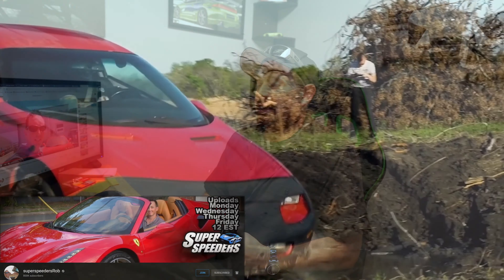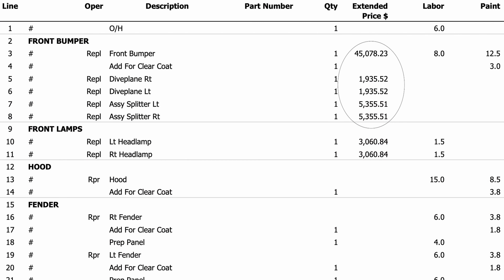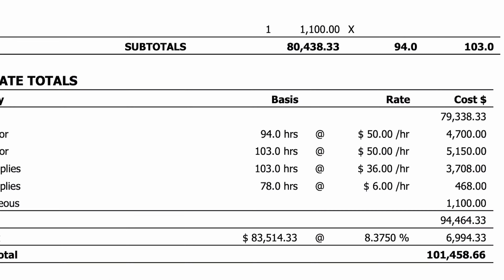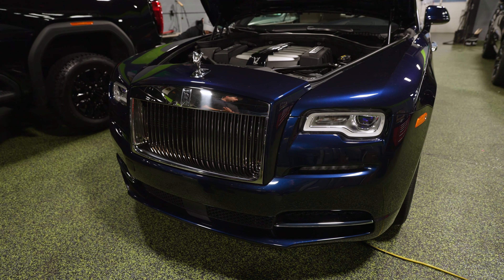Paid How Much To Fix ROCK CHIPS on a RENTAL?!?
A response to @superspeeders and exotic rental car companies everywhere who refuse to put paint protection film on their vehicles.

This could have saved Rob $100k+ from his rental car bill..

 📩 Send us cool stuff 📩
         Blackout Tinting
           5797 PA-981
       Latrobe, PA 15671

2020 Porsche 718 Cayman GT4
Color: Miami Blue
20% XPEL PRIME XR window tint all around

2017 Dodge Charger Hellcat
Color: Plum Crazy Purple
20% XPEL PRIME XR window tint all around

2004 Lamborghini Gallardo
Color: Rosso Centaurus
35% XPEL PRIME XR window tint all around
Larini Exhaust

Color: Matte Black(Wrapped in XPEL STEALTH PPF)